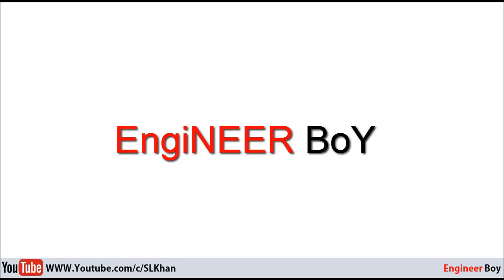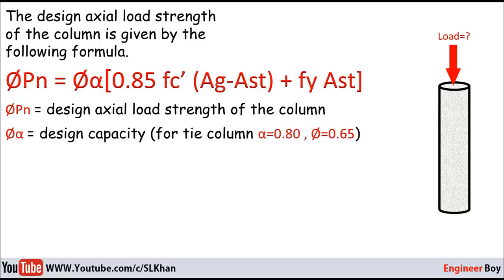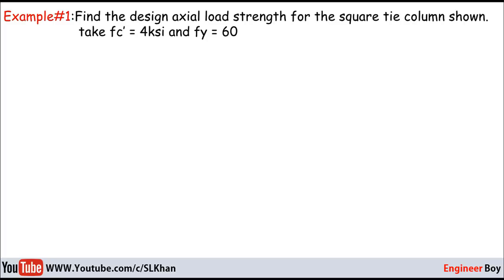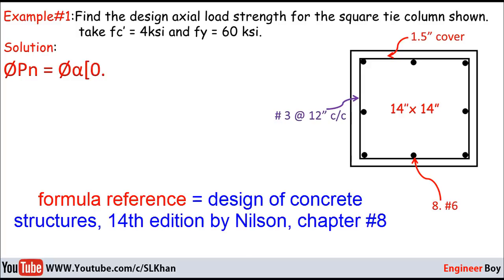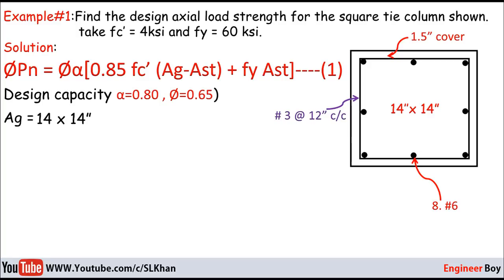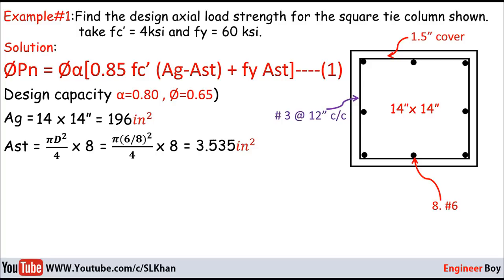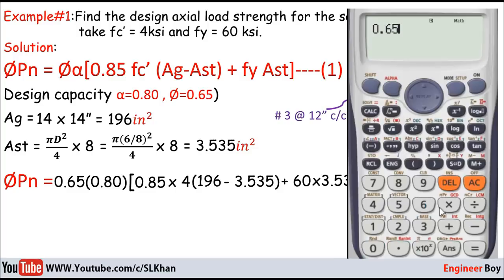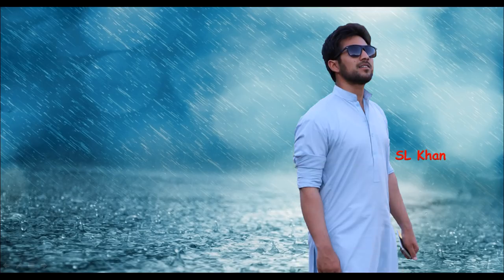Reinforced Concrete design